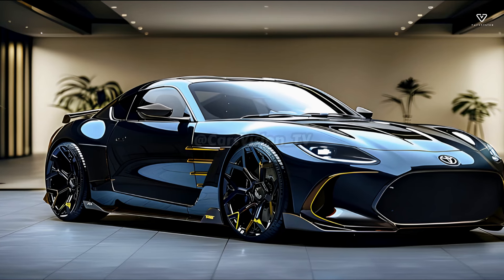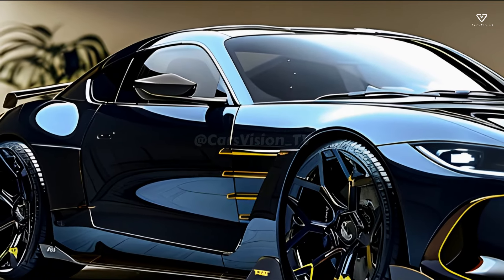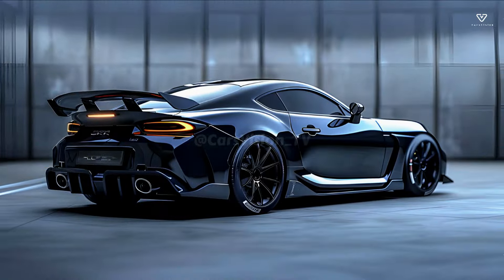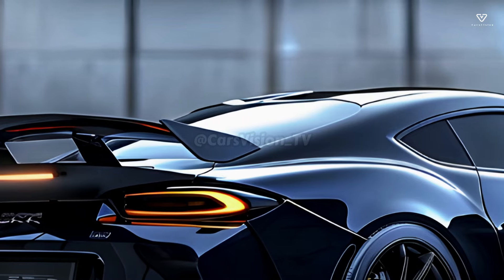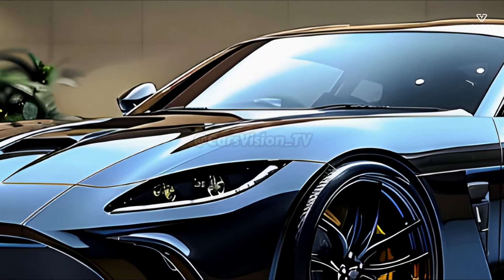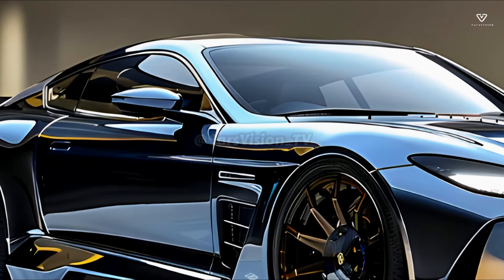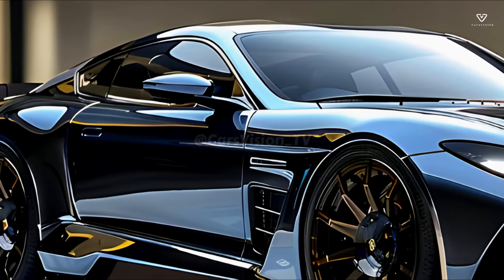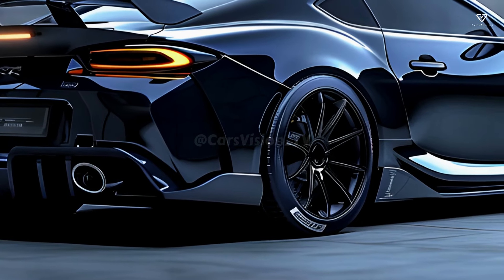All New 2025 Toyota Celica Sport Unveiled - Return With More Power Than The Predecessor !!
The 2025 Toyota Celica Sport is a bold comeback to the car business with a striking exterior design that combines contemporary elements with tributes to the model's legendary history. With its angular profile and intimidating good looks, the new Celica Sport is sure to turn heads. Symbolic of Toyota's aggressive spirit, the enormous trapezoidal grille caps the front fascia. It looks aggressive and ostentatious with its honeycomb grille and chrome accents. The vehicle's visibility and the prestige of the Toyota brand are both enhanced by the large placement of the symbol on the grille.

The modern, geometric LED headlights are visible on the front fascia. With the addition of daytime running lights (DRLs), these headlights display a distinct pattern of light, making them significantly more apparent and safer. Furthermore, they serve as excellent sources of illumination. The car's low and wide profile is emphasized even further by the headlights that reach into the fenders. Because of the angles they create, the vehicle seems sportier and more aggressive. With its sculpted contours and integrated air intakes, the front bumper improves aerodynamics and looks great. The vehicle's aggressive and track-ready image is enhanced by the lower lip spoiler, which also emphasizes its sporting posture.